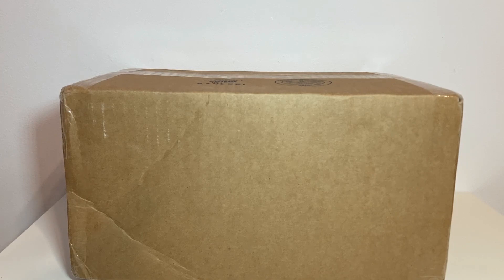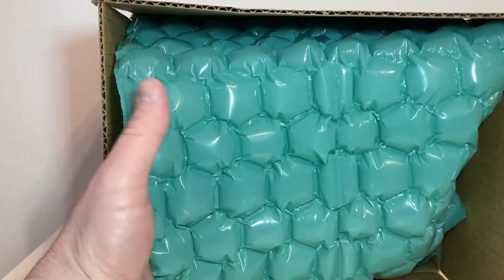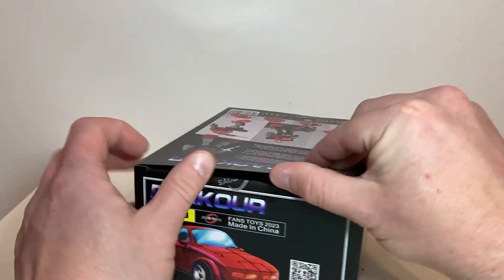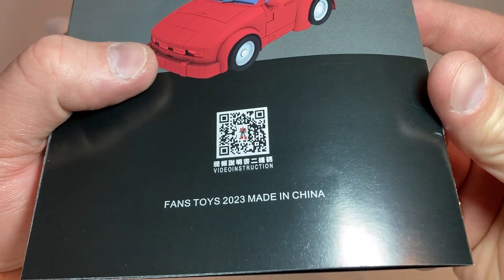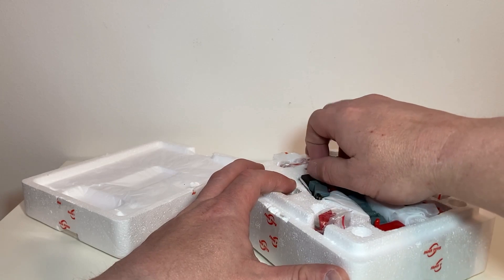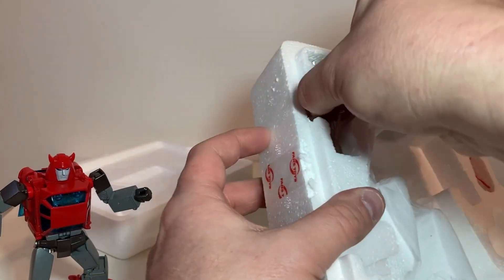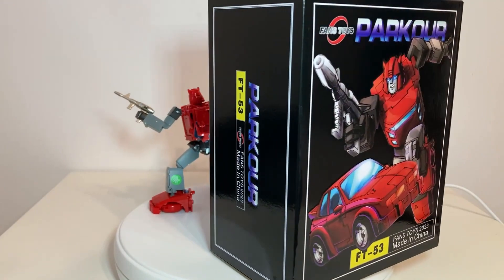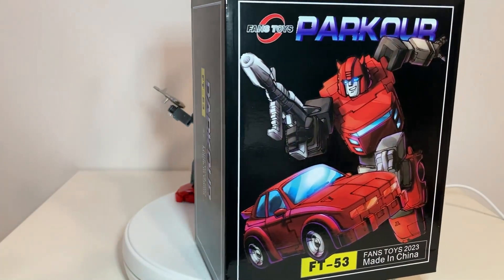FANS TOYS FT-53 PARKOUR - [MASTERPIECE CLIFFJUMPER]: FINCH UNBOXES